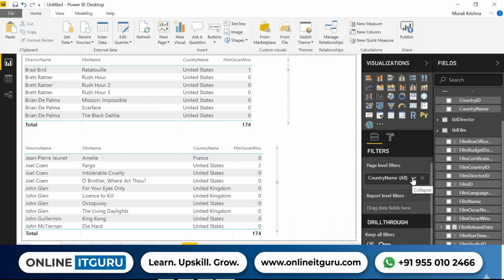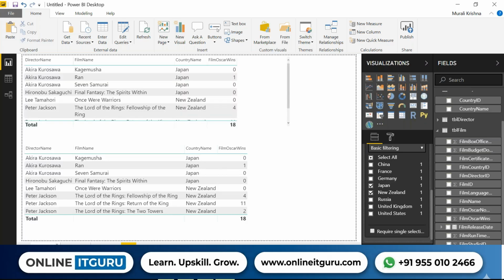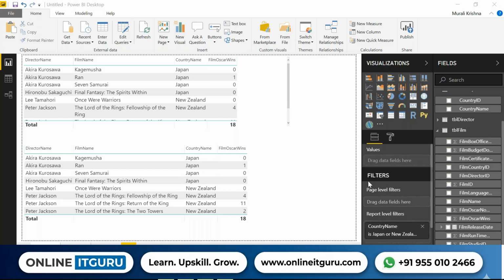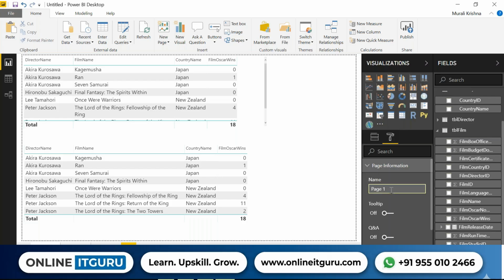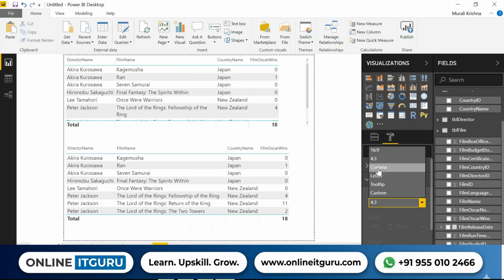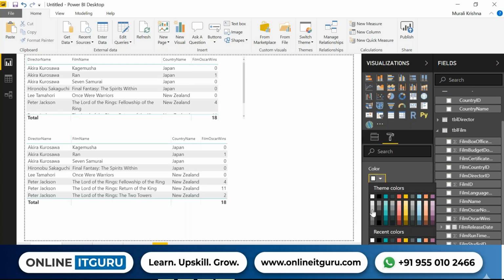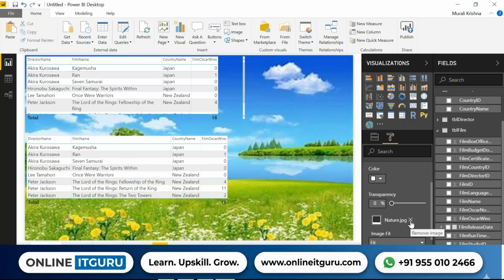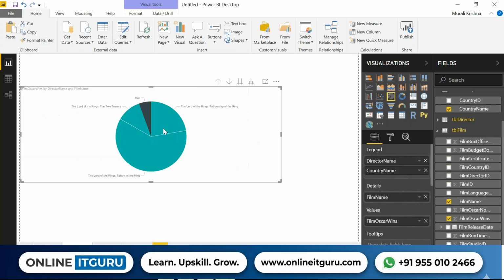Power BI Reporting | Explore Page Customization & Visual Formatting | Live Workflow | OnlineITGuru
🏆 Certifications We Support:
• Tableau Certification
• Salesforce Certifications
• Workday Certification Guidance
• SAP Certifications